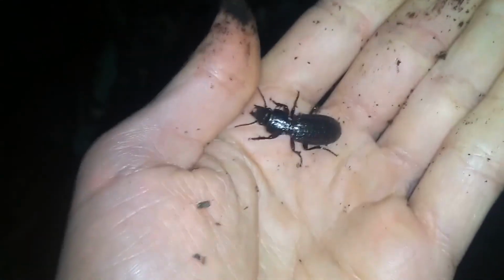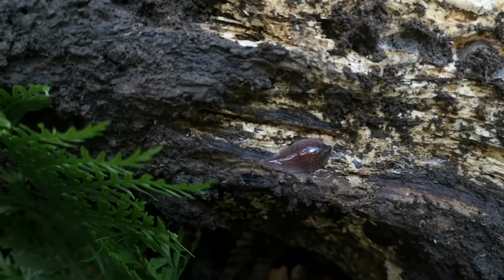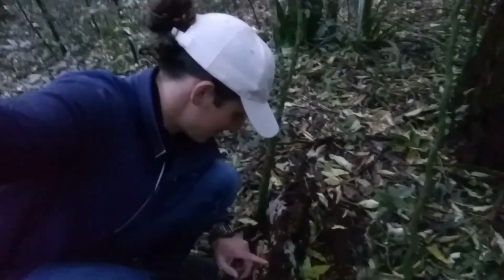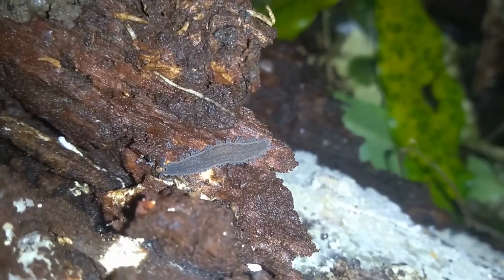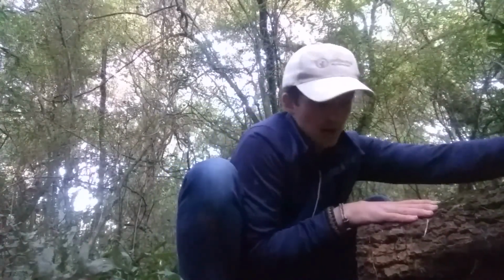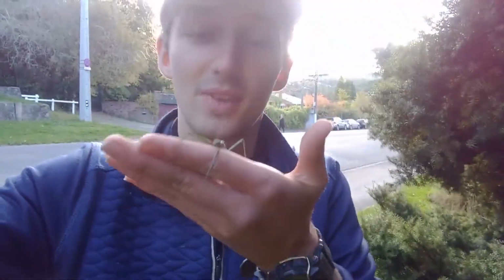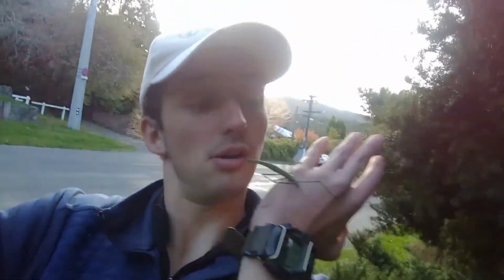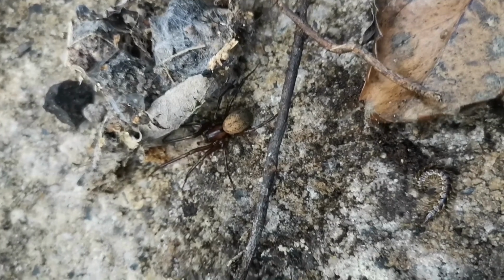How To Find Brilliant Bugs In Your Own Backyard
Do you know what creepy crawlies are hanging out in your backyard? In this video education team members Sam and Taylor take you into their local areas to show you which invertebrates live there, how to find them and how to make sure you respect them and their habitat. What bugs will you find, feel free to send photos or your own videos to our education officer Tahu, email her at